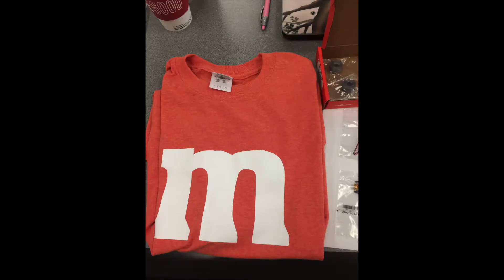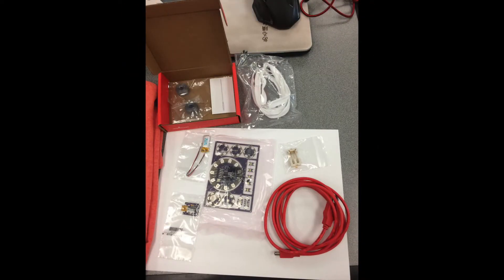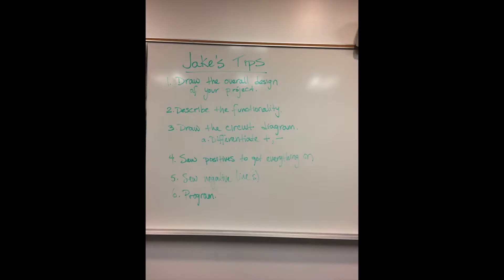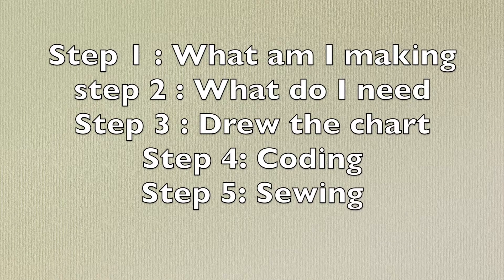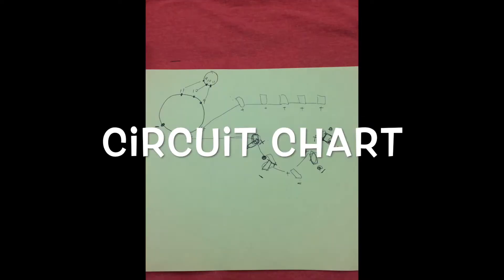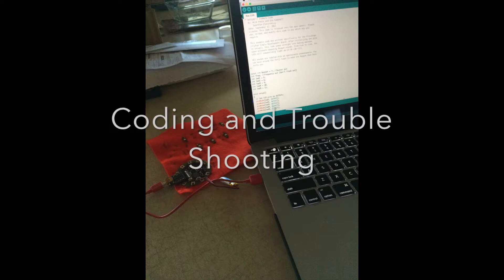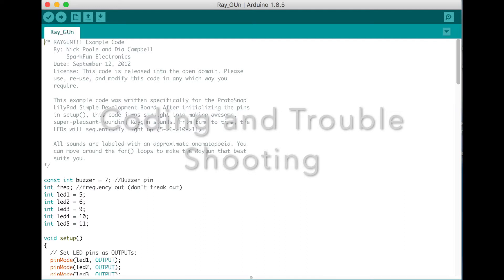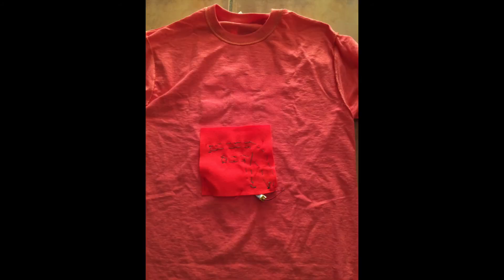MFiola LilyPad Project